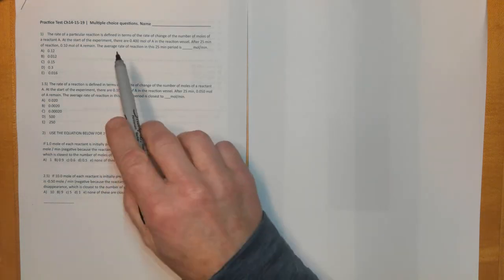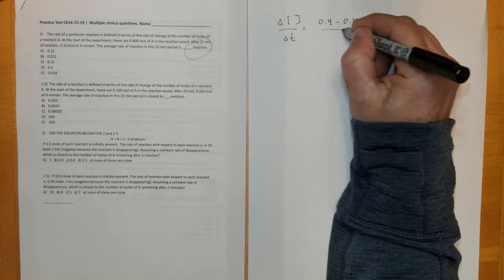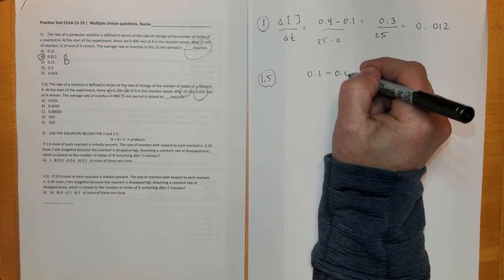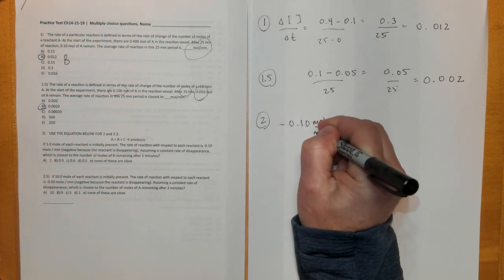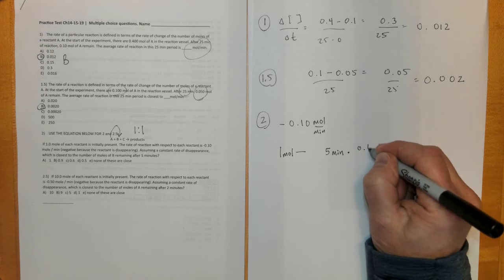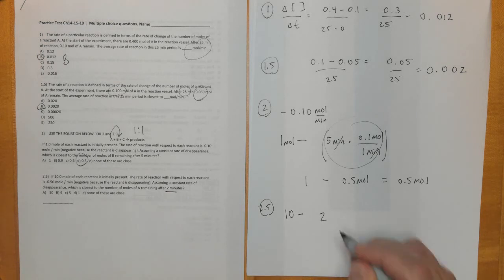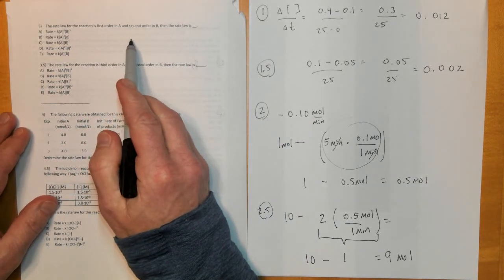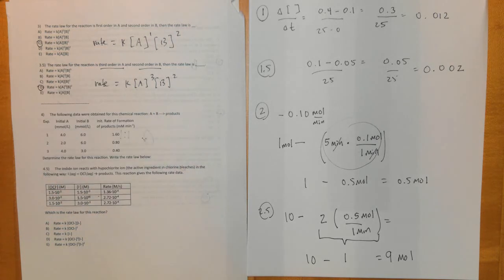Ch14-15-19 Practice Test 1